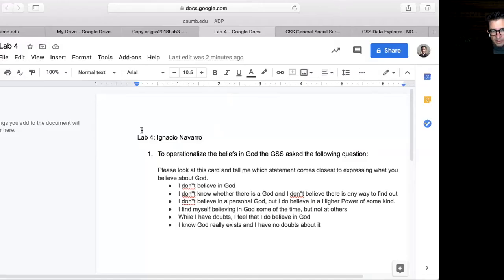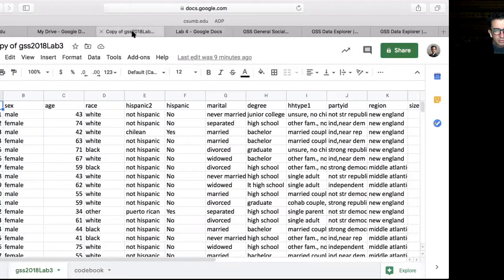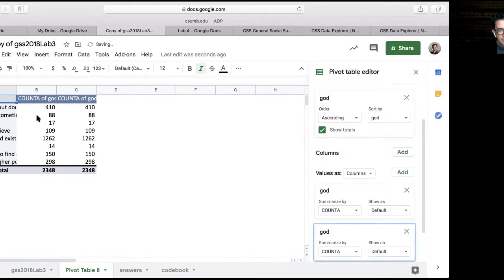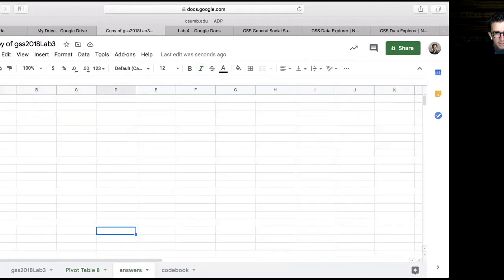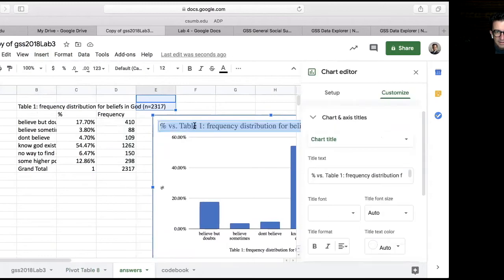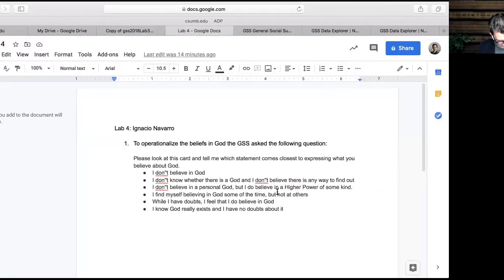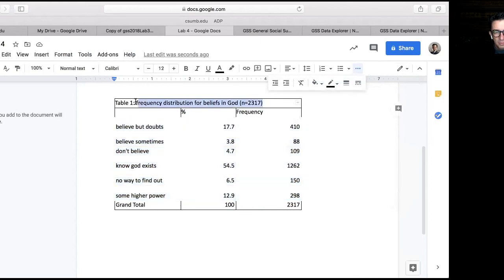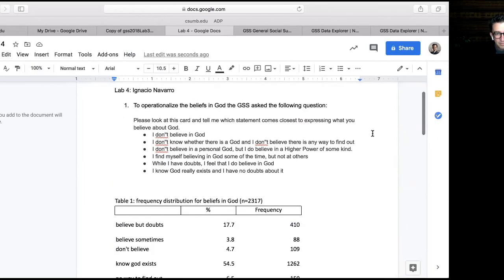frequency distributions lab